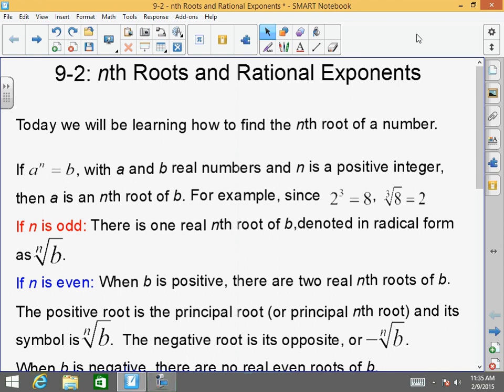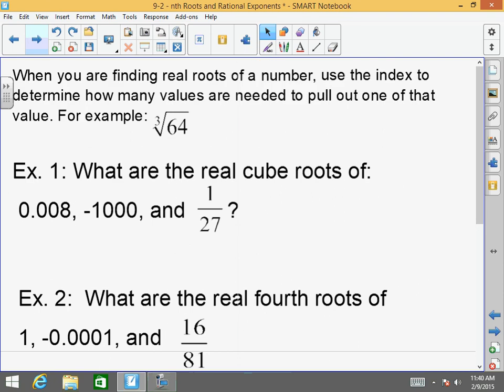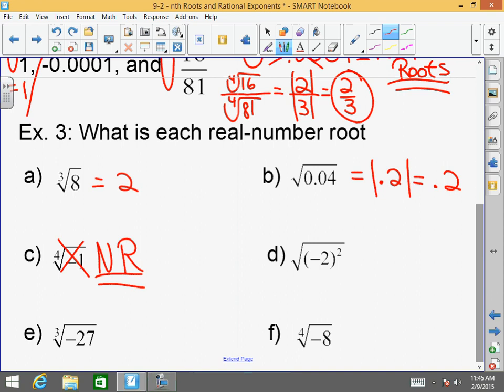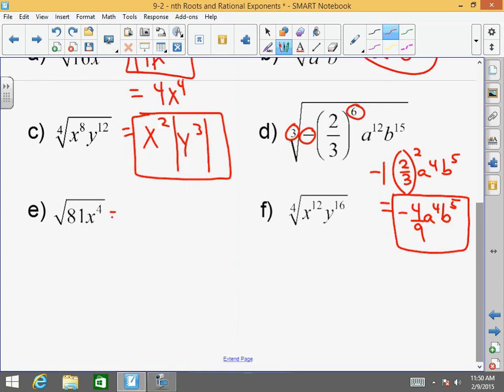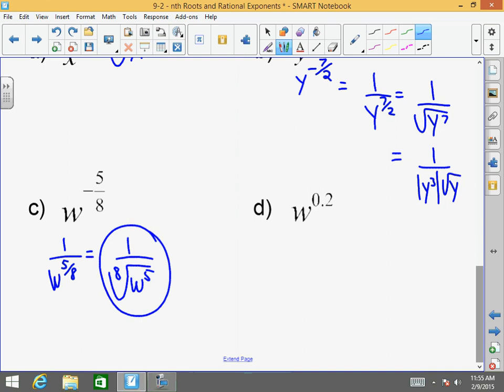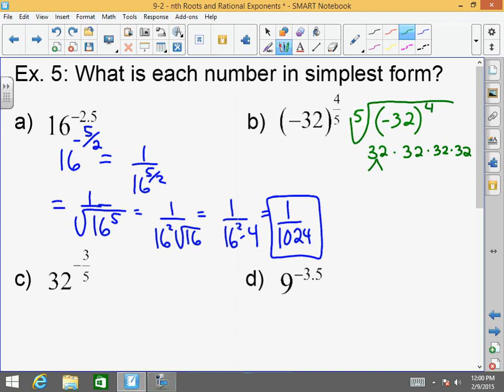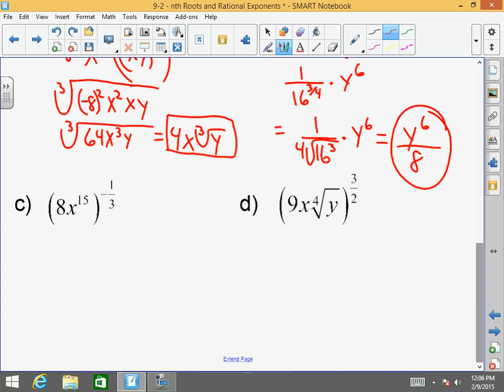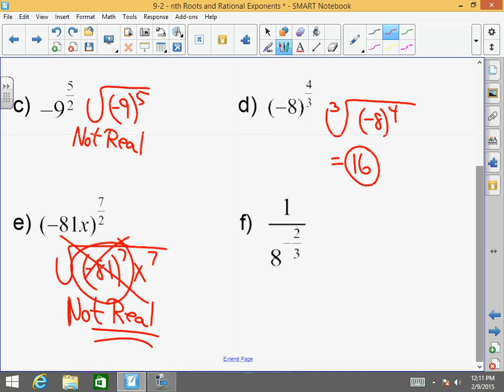Algebra I and II: 9-2: nth Roots and Rational Exponents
Algebra I and II: 9-2: nth Roots and Rational Exponents lesson video